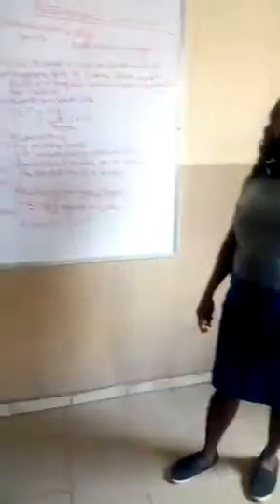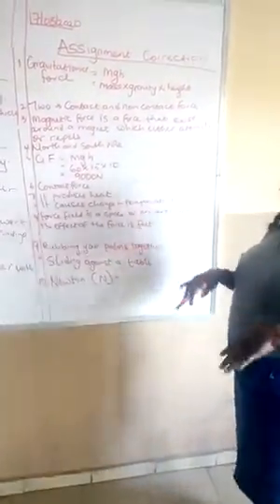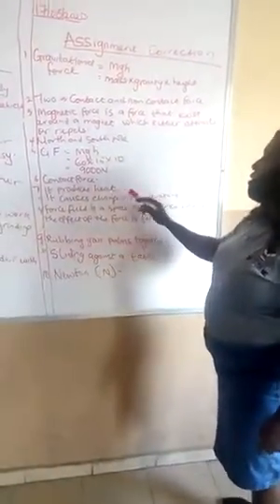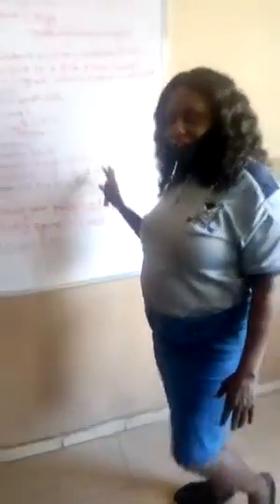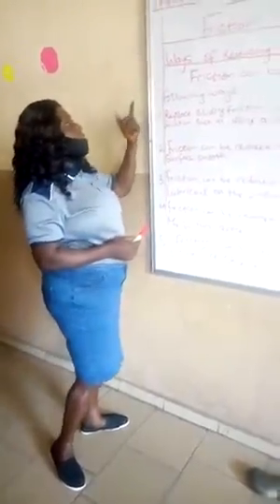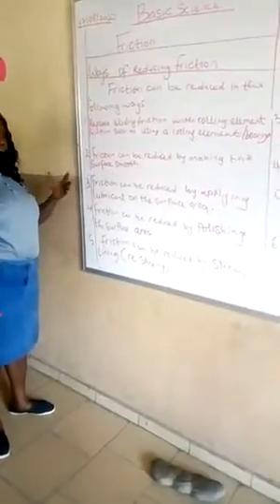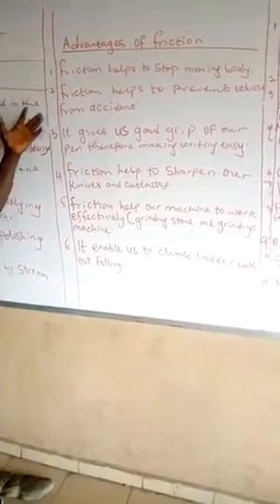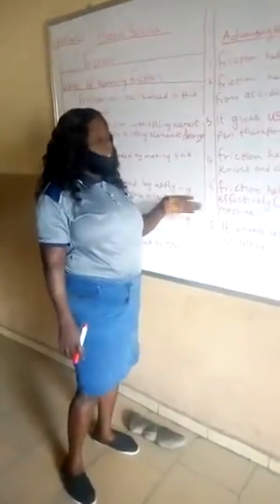Production Agricultural Science by Bekederemo Winifred